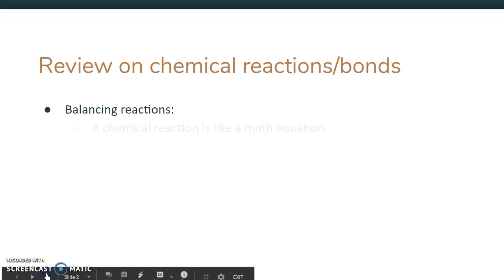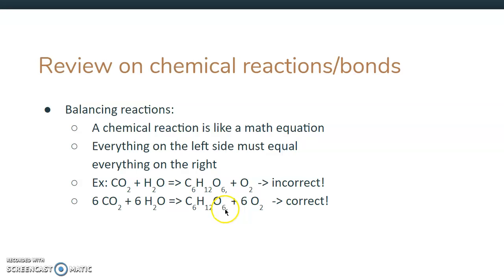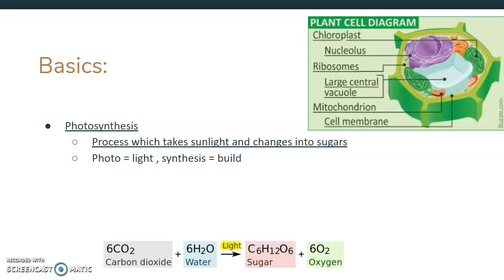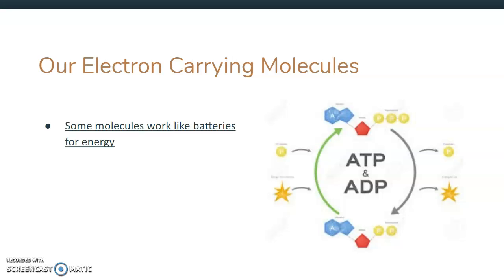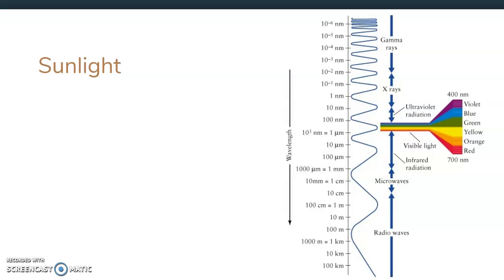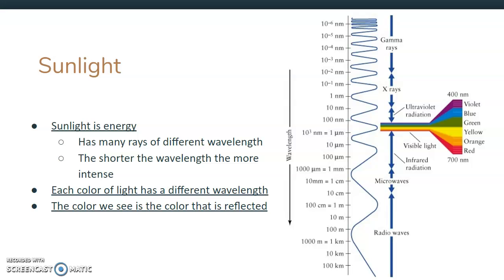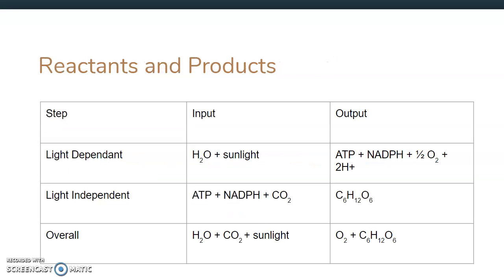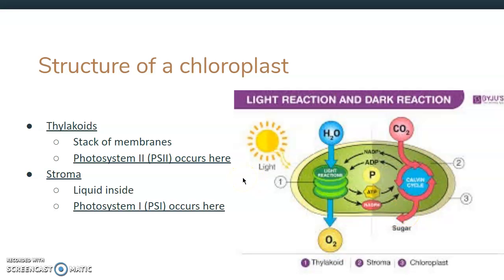Photosynthesis Part 1